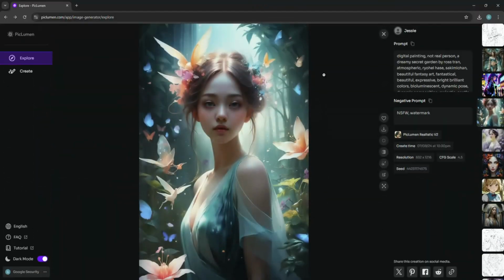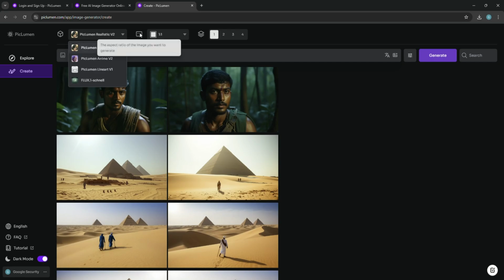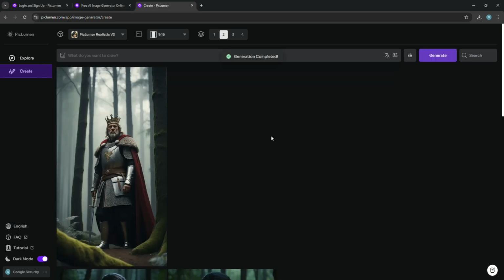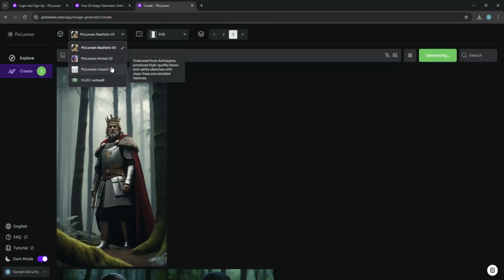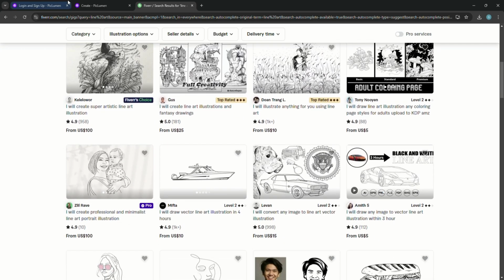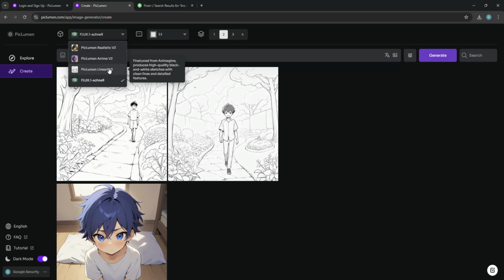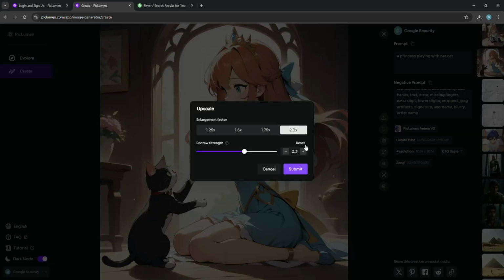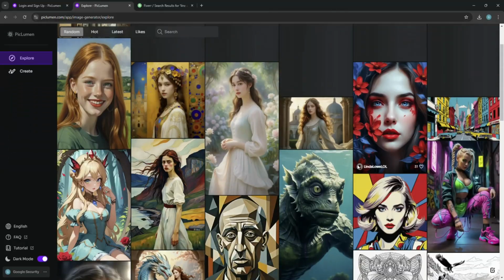Piclumen Ai | Make Unlimited Free Images | Free Ai Image Generator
In today's video, I'm excited to share with you a fantastic that allows you to generate unlimited free images using Piclumen! 🎉

Are you tired of searching for the perfect images for your projects? Look no further! With Piclumen, you can create stunning, high-quality images all from the of your browser. I'll walk you through exactly how to use this mind-blowing tool step by step.

We'll start by visiting piclumen.com and I'll show you how to quickly set up your account. From there, you’ll see a world of creativity open up as we explore various image styles including realistic images, anime, lineart, and more. Whether you need a cinematic shot or simple line art, Piclumen has you covered!

I’ll demonstrate just how easy it is to create your own images by giving prompts and revealing the beautiful results. Get ready to be amazed when you see how I created a realistic image of "a brave king in a forest" and an enchanting anime image of "a boy wearing a white t-shirt and blue pants." The quality is astonishing and completely free!

Plus, I’ll be sharing tips on how you can enhance your images, such as removing backgrounds, upscaling for better resolution, and even creating unique lineart that you can sell on platforms like Fiverr.

Don't miss out on the chance to bring your creative ideas to life without spending a dime.

Join me as we dive into the world of unlimited free images with Piclumen, and let's unleash your imagination together. Watch the video now and see what Piclumen can do for you!